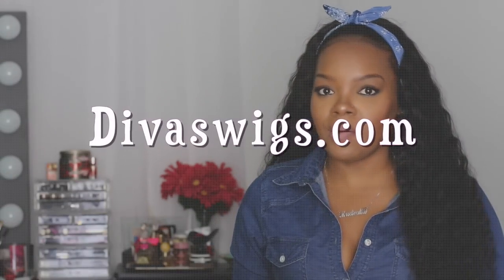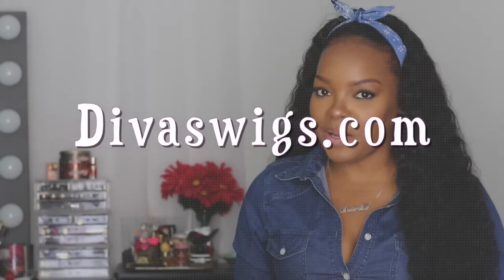DIVASWIGS JESSICA WHITE CURLY HAIR UPDATE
THANKS FOR YOUR CONTINUED LOVE AND SUPPORT
LIPS: MAC blankety
Foundation: MAC Lancome Teint Idole 500 suede w
 headband from Forever21

Time : July 6th to July 13th of 2015

Product code:  cec001
Hair length: 20
Hair color: 1b
Hair texture: silky
density :120
Lace color: light brown
Cap size: petite
Cap construction: glueless lace cap